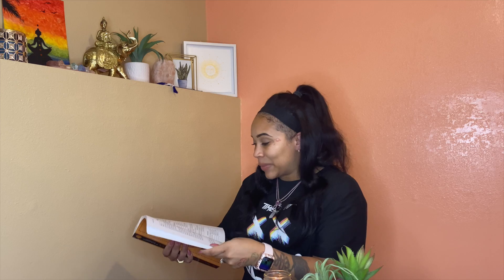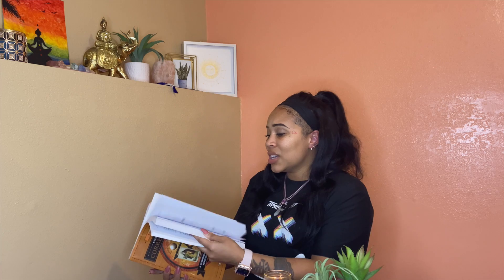How to do a "WISH" Spell!!! FOR BEGINNERS!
Let's talk spells! How I do my make a wish spell DETAILED Easy Spell! Watch the Full Ticktok video Follow Ascension bae!!!